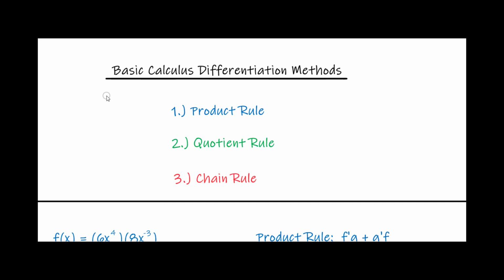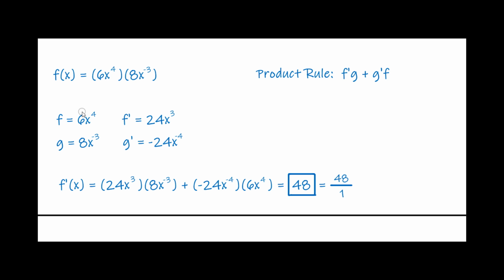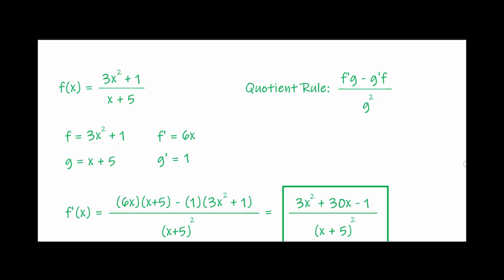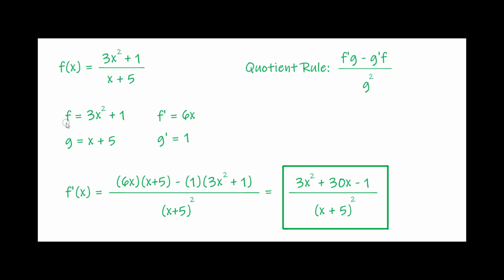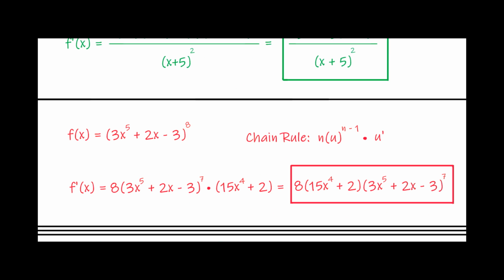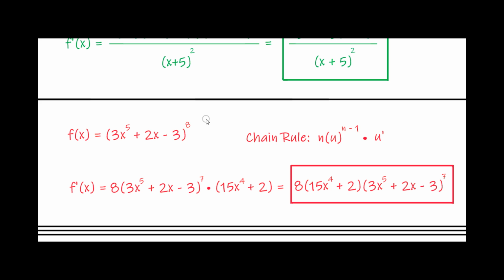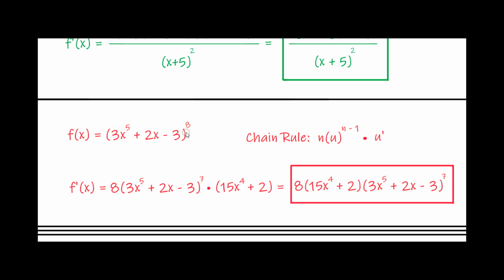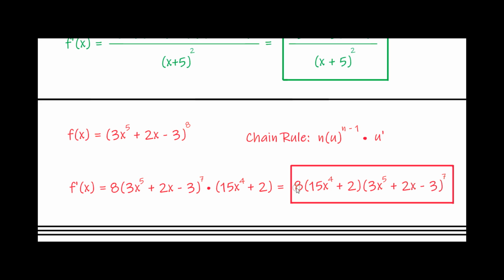Basic Calculus Differentiation Methods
This video explains product, quotient, and chain-rule calculus differentiation methods, including three solved problems using each method.